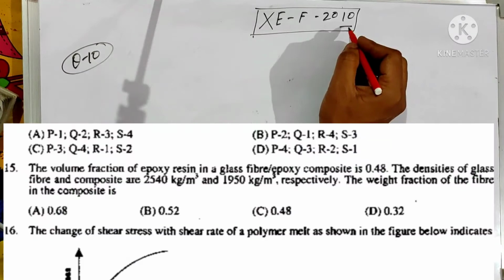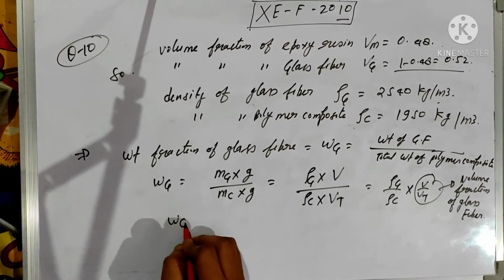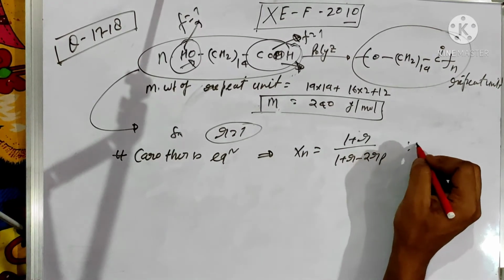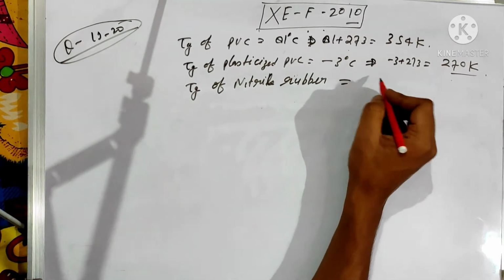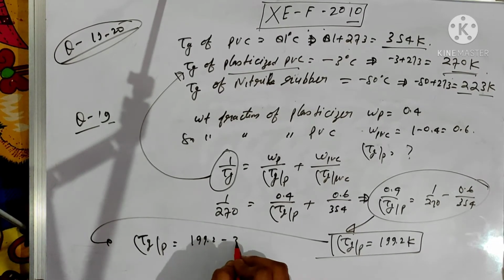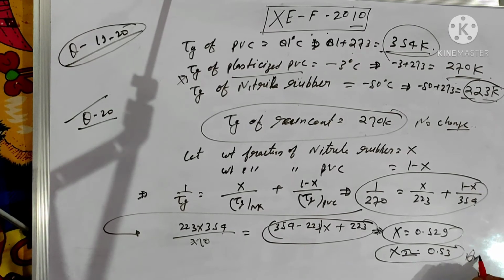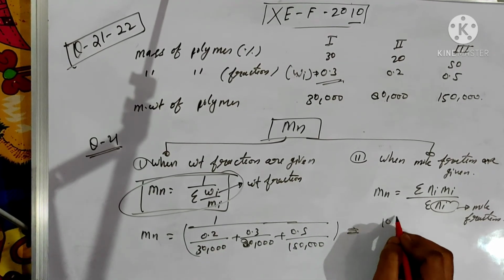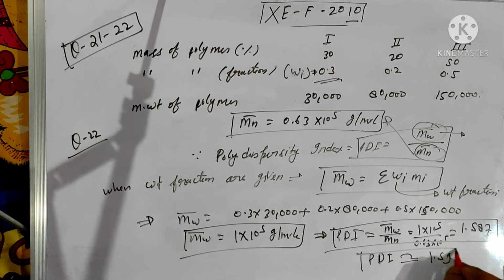GATE XE-F2010 Part 1 Numerical (Polymer Science//Gate Engineering Science)